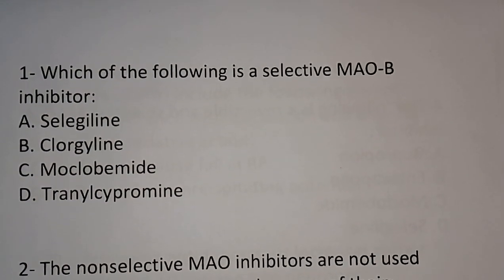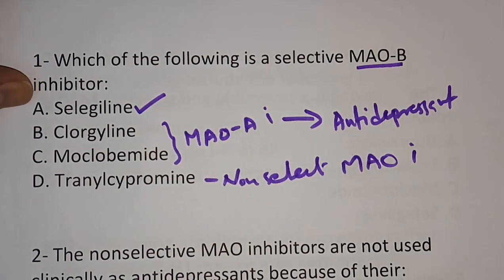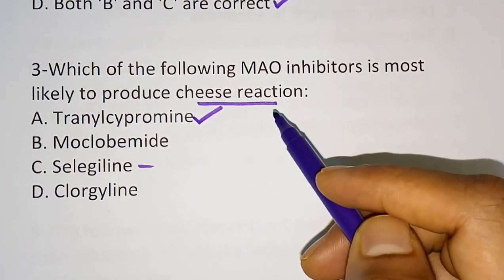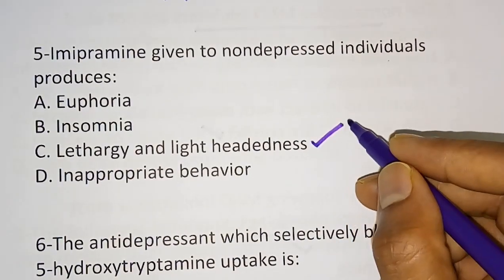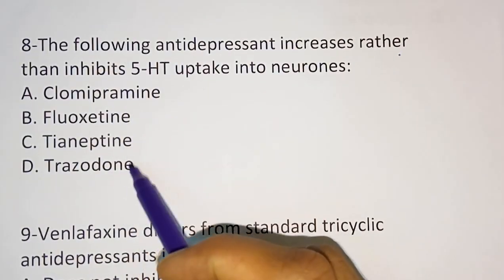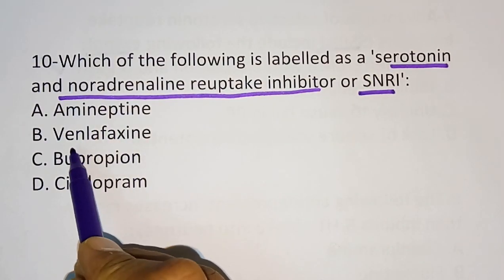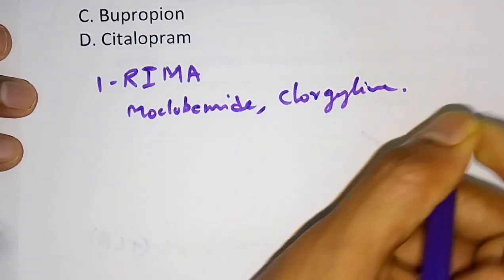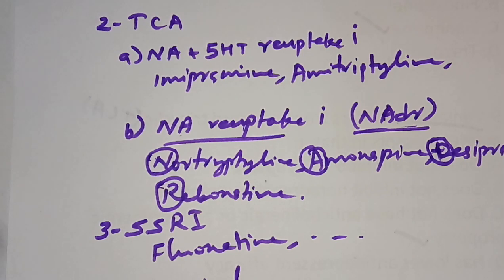PHARMACY| PHARMACOLOGY- ANTIDEPRESSANTS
PHARMACOLOGY-
THIS VIDEO CONTAIN IMPORTANT MCQS ON  ANTIDEPRESSANTS .This video will be very helpful for those who is preparing for the pharmacist competitive exams like government pharmacist,gpat, niper, drug inspector, prometric etc. in coming videos you can expect different videos chapter-wise. So kindly watch this video completely and if you like this video press the subscription button.

NS Pharma